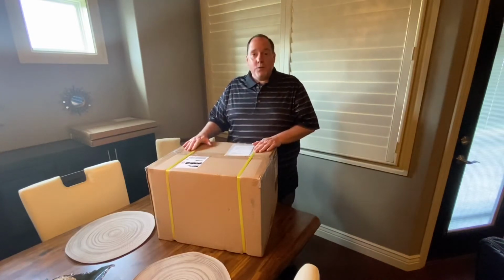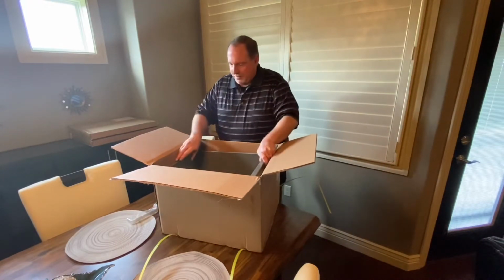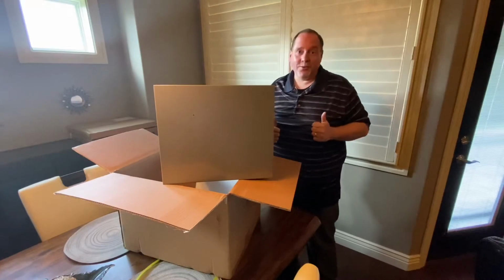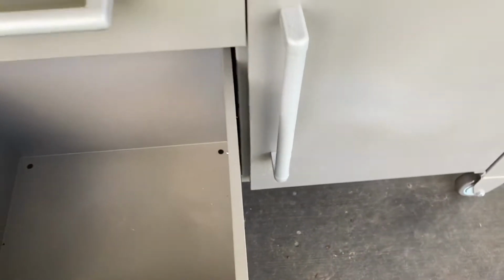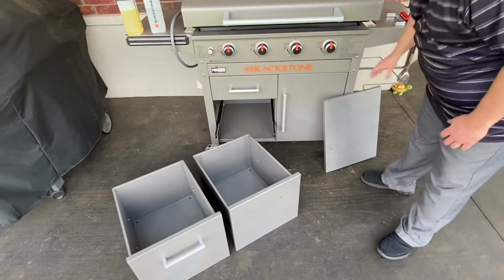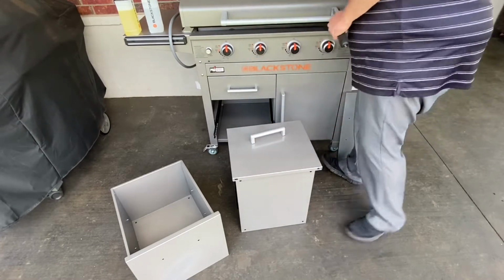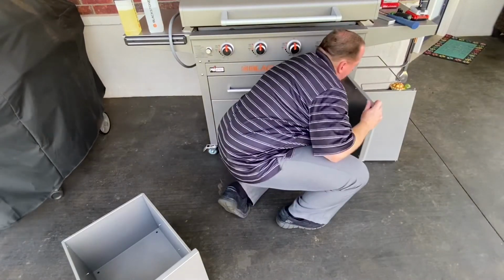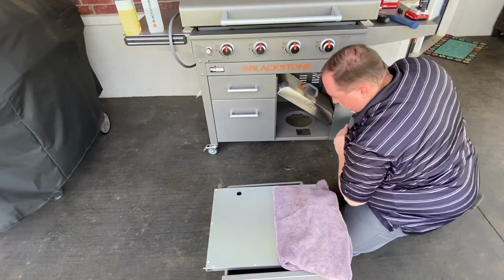Blackstone Warranty Update, My Drawer Arrived!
In this video we replace the damaged door and drawer replaced by Blackstone through their Warranty process on my Blackstone 36" professional series griddle.

This channel will focus on cooking using a natural gas Weber Genesis grill, Blackstone Pro Series 36" Griddle, and some of my favorite dishes to cook.

Favorite Products:
Digital IR Thermometer
Instant Read Thermometer
Garlic Press
Avocado Oil
Blackstone Breakfast Kit
Blackstone Hamburger Kit
Blackstone Parchment paper
Blackstone Natural Gas Conversion Kit
Weber Genesis II Natural Gas Grill
Weber Genesis II Grill Cover
Weber Genesis II Grill Thermometer